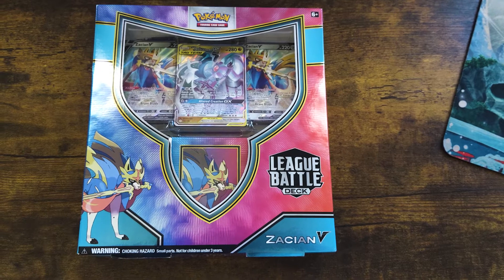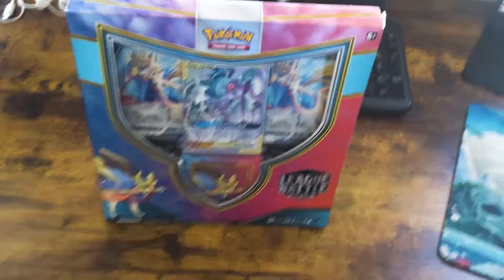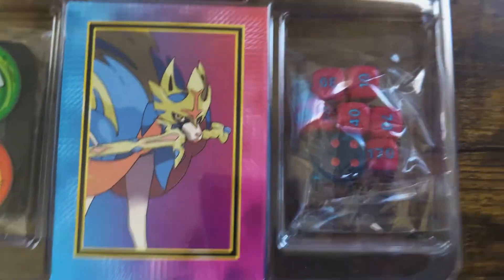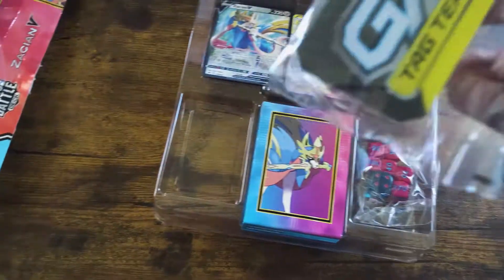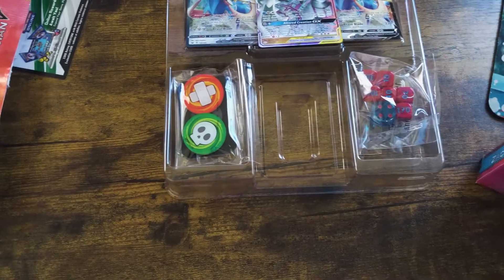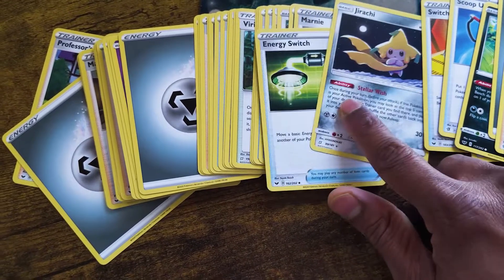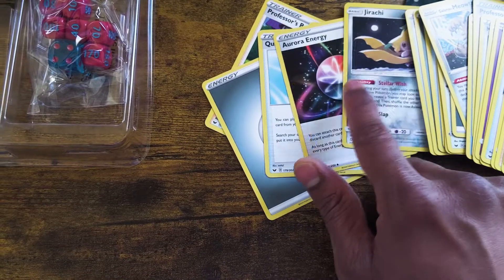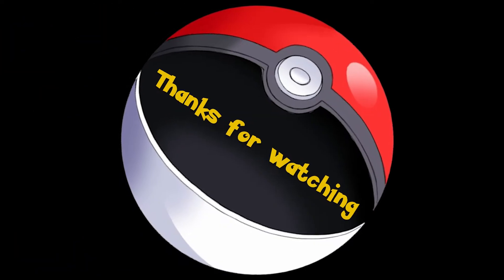Where’s Zacian?! Pokemon League Battle Deck!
Do you know how to play Pokemon cards?! Cause we don’t! 25 years of collecting Pokemon cards and we never learned to play the game! Time to change that! :D

Pokemon cards were one of the most addictive forms of collecting Pokemon in our childhood. And now, we’re feeding that addiction again as adults!

We’re opening up a Zacian League Battle Deck! Let’s see what’s inside and finally learn how to play this TCG after 25 years!

Bio:
We are the Sunchaser Pirates!
I am Sunchaser Nas, the Pirate King!

We seek freedom above all things. We travel, adventure, and live life without limits.
Well… almost without limits… it's a journey!
……….(or is it an odyssey? maybe an epic? You decide!)

With every trip, we gain more freedom.
With every adventure, we get closer to the One Piece!

We will find the One Piece!

The One Piece is out there!
Go out there and find it!